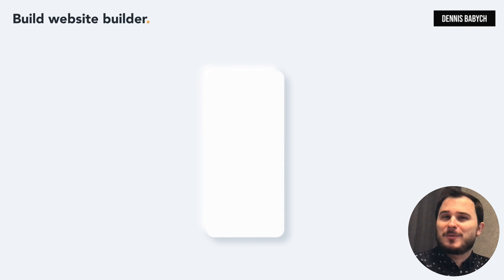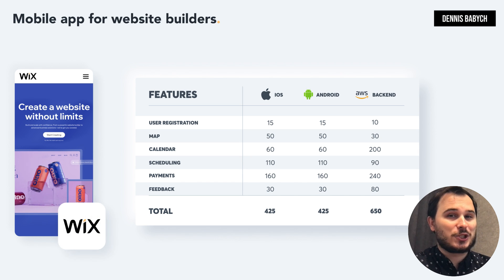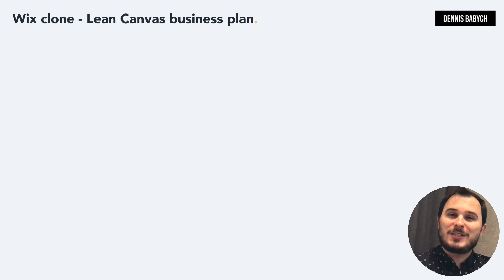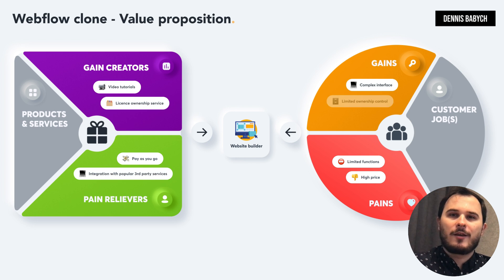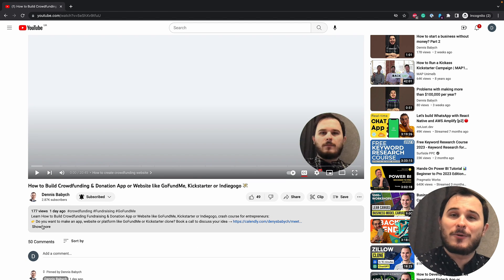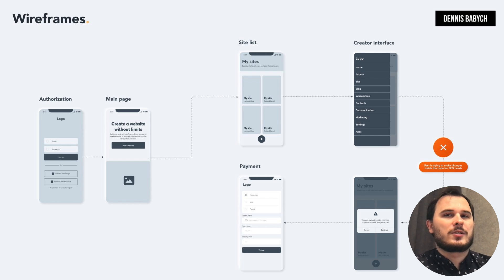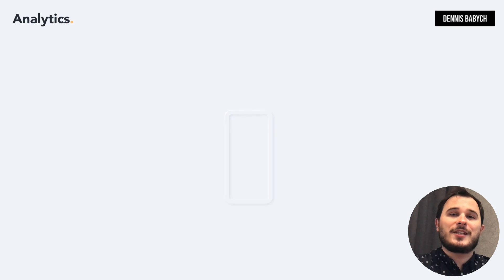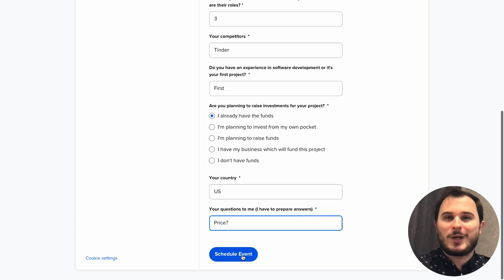How to Build a Website Builder like Wix, Shopify, Webflow or Bubble AI + ChatGPT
Learn how to build a website builder or creating a website builder from scratch? step by step tutorial/guide:
👉 Do you want to create a website builder app?

If you're developing a Wix-like app, this video is ideal! It offers key insights into designing the best website builder, from MVP to the final version. Whether you're into app creation, HTML building, or estimating project costs for a landing page builder, this is a must-watch! Don't miss it!

⏱ Timecode:
00:00 - how to build a website builder
00:44 - Business Idea (Wix, Squarespace, Weebly, WordPress, Shopify)
02:39 - website builder app System
03:15 - MVP creating a website builder from scratch
04:05 - How much does it cost to creating a website builder software?
05:20 - Guide «How to develop an app like Website Builder»
06:02 - Lean Canvas DIY website builder
08:27 - Value Proposition for Shopify clone app
10:11 - Competitor research
13:00 - how to make a website builder like Wix Marketing
14:23 - UX&UI Design for Webflow clone
16:49 - Tech stack
18:27 - Agile landing page builer

Unearth lucrative tactics for your website builder app and Shopify clone. Adapt your unique concept for niche markets such as Small Businesses, Restaurants/Cafes, Fitness/Wellness, Real Estate, Weddings/Events, Photography Portfolios, and beyond. Master customization and monetization in this video, with special focus on crafting a tailored Webflow clone. Boost your app, achieve financial triumph!

If your ambition involves crafting a website builder application and truly understanding the complexities of developing such software, it becomes essential to find the correct technical collaborator. The importance of locating an appropriate partner, capable of assisting you in the creation of an application like Website Builder and bringing your concepts to life, cannot be emphasized enough. Thus, dedicating significant time to a thorough selection process is strongly advised, as this will lay the foundation for a prosperous undertaking.

Wondering what technologies are essential for build a website builder? We've compiled a list of the most important ones:
- Drag-and-Drop Interface
- Templates and Customization
- Responsive Design
- App Integrations
- SEO Tools

This video contains a wealth of valuable insights on creating a website builder from scratch and creating a website builder software. Additionally, it offers practical advice regarding whether acquiring website builder app source code is a wise decision. Now, let's delve into the distinctions between these concepts:
- app like Wix and Webflow clone
- creating a website builder software
- DIY website builder
Or:
- Shopify clone app
- Html builder

To create a website builder, it's vital to select the right tech stack for building mobile apps on iOS and Android. Whether developing a Wix-like app or a Webflow alternative, consider HTML, CSS, JavaScript, React, Angular, Vue.js, Express.js, Flask, Ruby on Rails, and similar technologies. We're here to assist in identifying the ideal tech stack for your project's needs.

While creating this video, we've compiled the best practices from our expertise and the most successful apps out there: Wix, Squarespace, Weebly, WordPress, Shopify, Jimdo, Webflow, GoDaddy Website Builder, Strikingly, Elementor, BigCommerce, SITE123, Format, Tilda, Carrd.
👉 Do you have an idea to make a rental marketplace or app like Wix, Squarespace, Weebly, WordPress, Shopify, Jimdo, Webflowi?

If yes, then what kind of concerns do you have or what is stopping you from build a website builder and moving forward? Feel free to drop any questions in the comments down below, I would be happy to help you ❤️

build a website builder website builder app software Shopify clone app